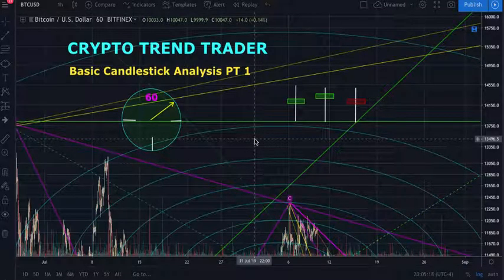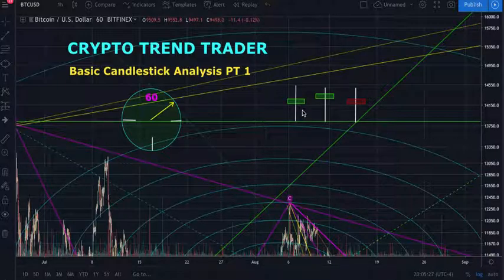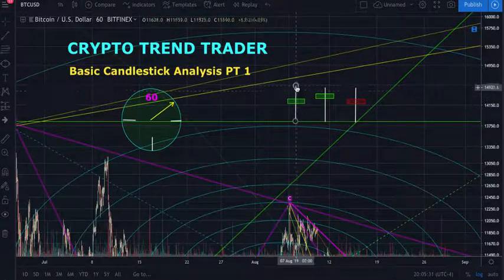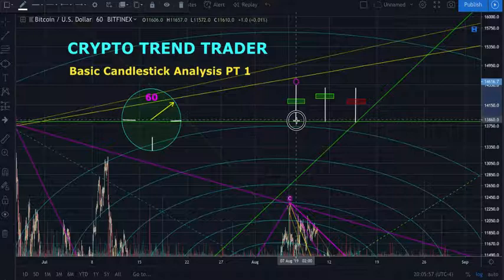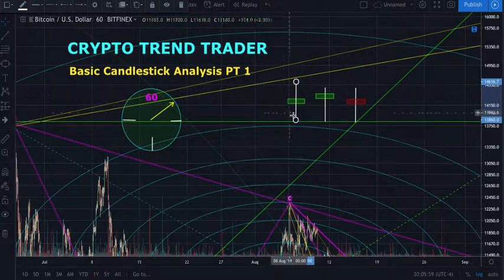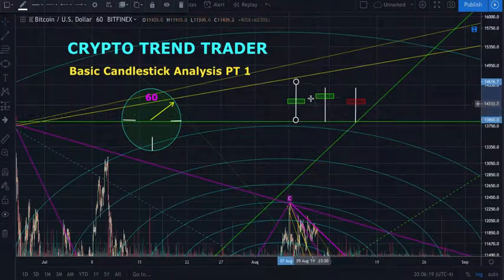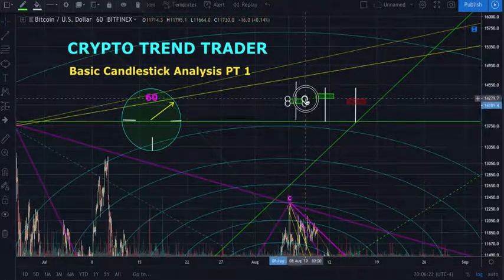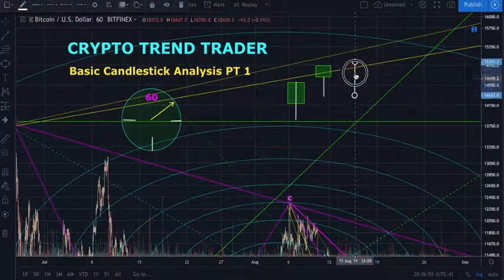CTT Basic candlestick analysis pt 1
Basic Candlestick analysis pt 1 : explains how candlesticks form, defines the body, wick, and the coresponding size, shape, and color.   use this to read any market or chart